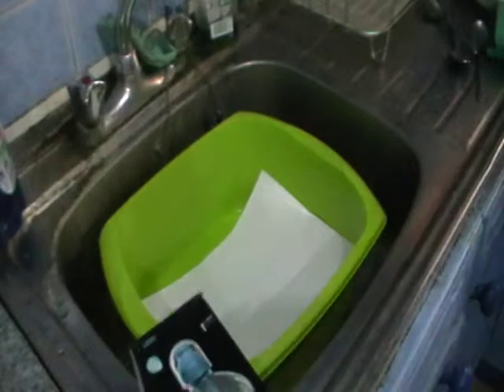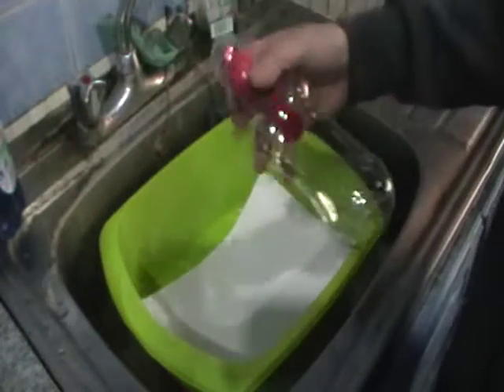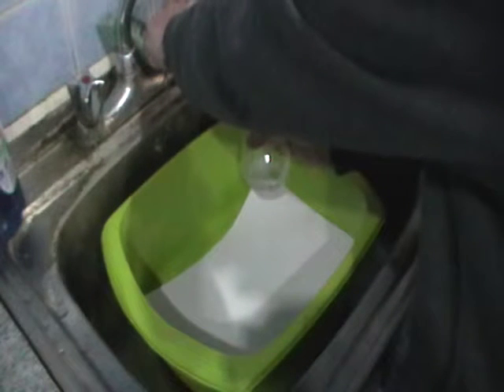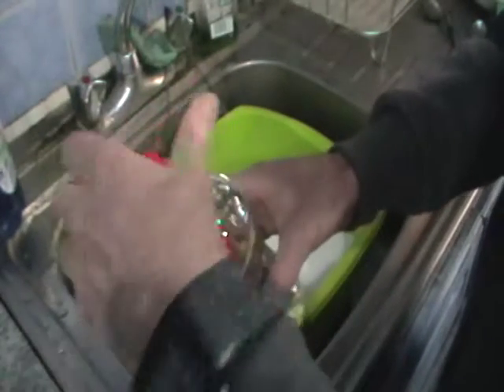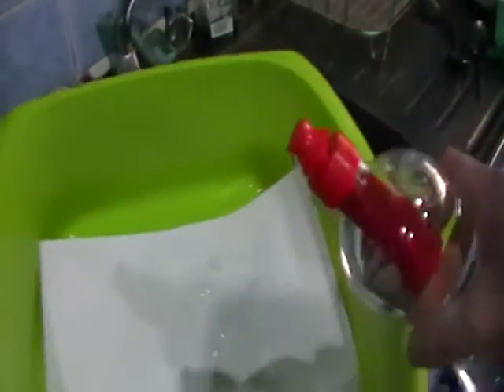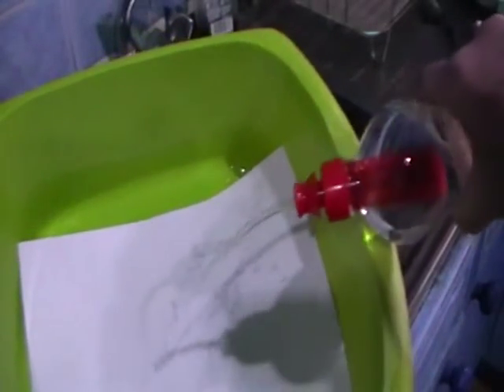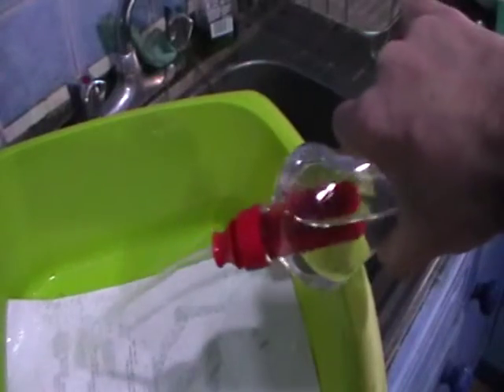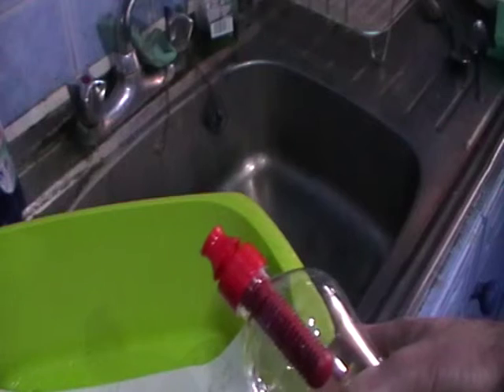Carbon Filter Problem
All my previous carbon filters usually give off black stream for a few squirts, the latest ones from ebay don't. Any way of checking?